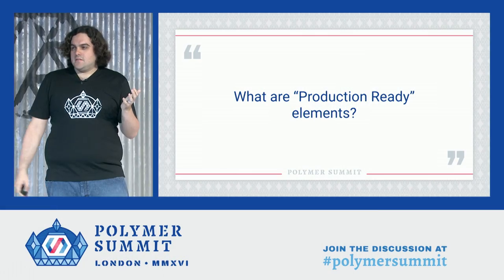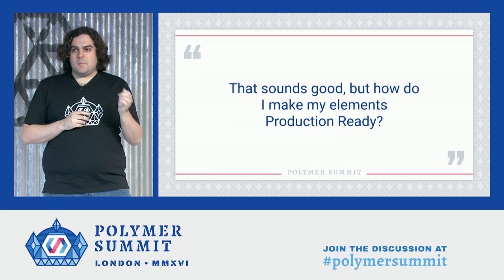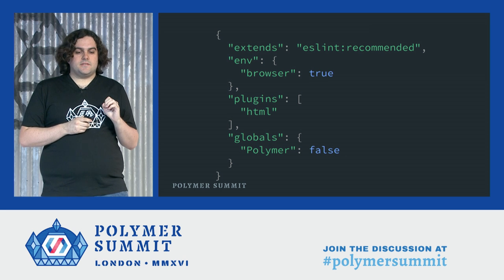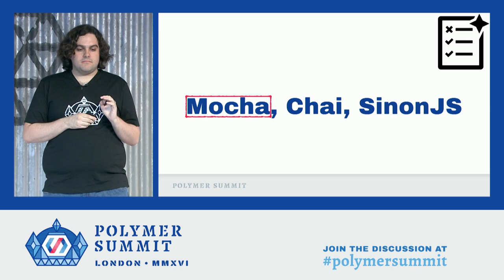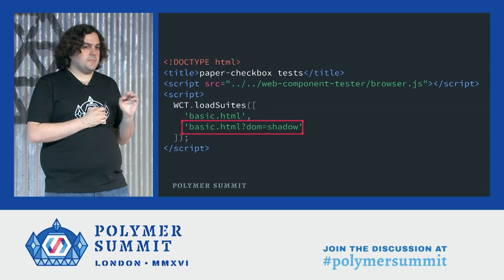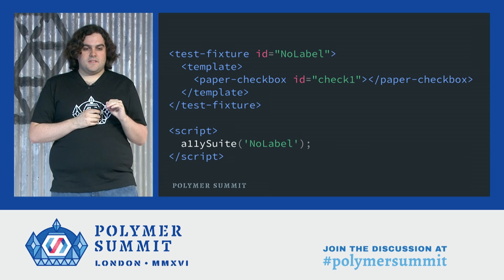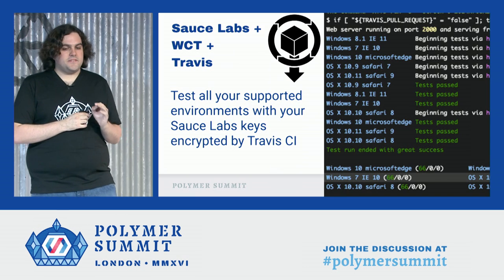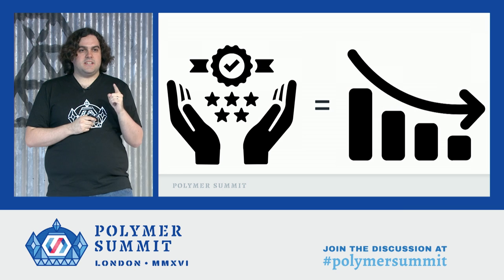Production-Ready Polymer Elements - A How-To-Guide (Polymer Summit 2016)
The Polymer team is responsible for over one hundred elements that are used in vast assortment of combinations, browsers, and applications. Come learn how we make our elements production ready, and how to use the same tools and techniques for your own elements. We explore topics such as Code Linting with eslint, In-Browser testing with web-component-tester, Fixture testing with the test-fixture element, Accessibility Testing with accessibility-developer-tools, web-component-tester, and VoiceOver, and finally Continuous Integration Testing with Travis-CI and Sauce Labs.